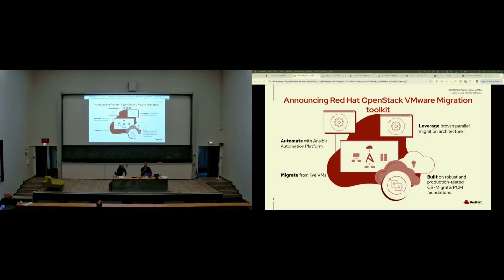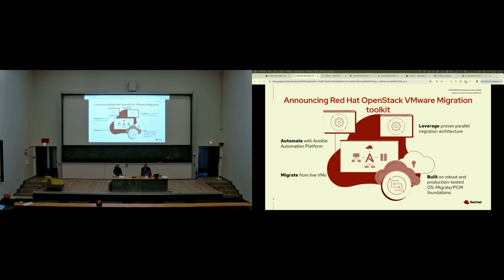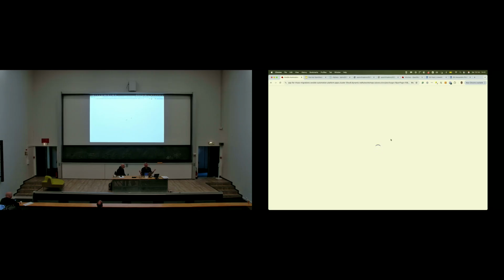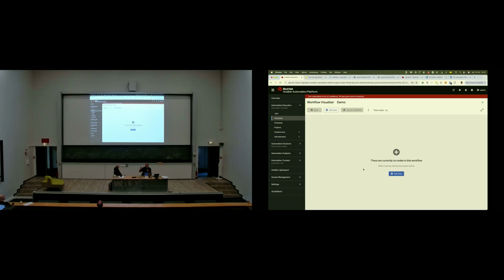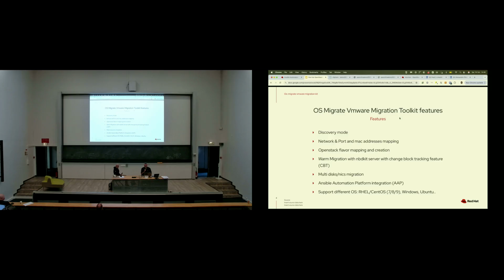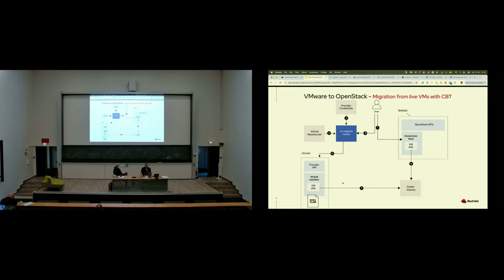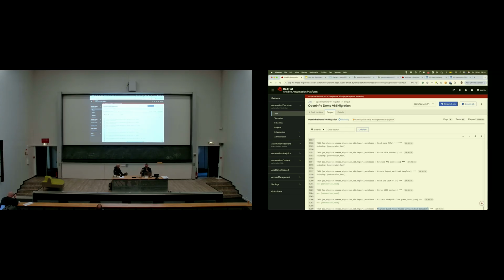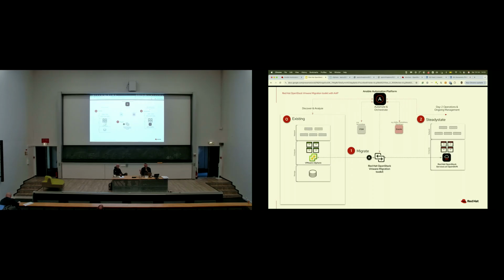VM Migration Lightning Demo Showcase: Red Hat OpenStack VMware Migration toolkit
Speakers: Pedro Navarro Pérez

This demo showcases the Red Hat OpenStack VMware Migration toolkit, a comprehensive solution designed to simplify and accelerate the migration of workloads from VMware to Red Hat OpenStack Services on OpenShift (RHOSO).

Leveraging Red Hat Ansible Automation Platform (AAP), the toolkit provides an end-to-end migration workflow that automates the discovery, conversion, and deployment of virtual machines into OpenStack instances. During this 15-minute session, we will demonstrate how AAP orchestrates each step enabling consistent, repeatable, and low-risk transitions.